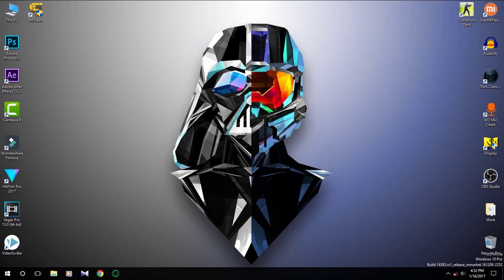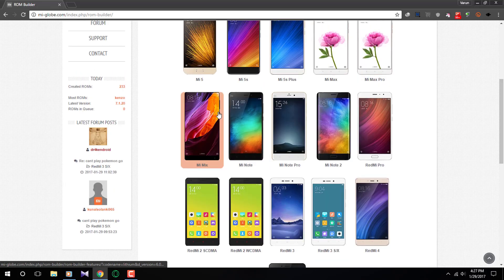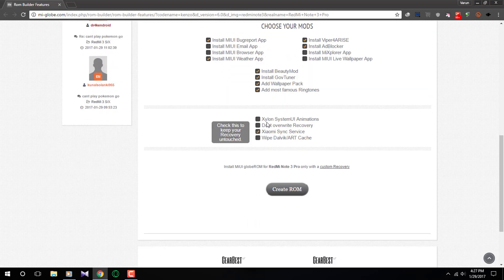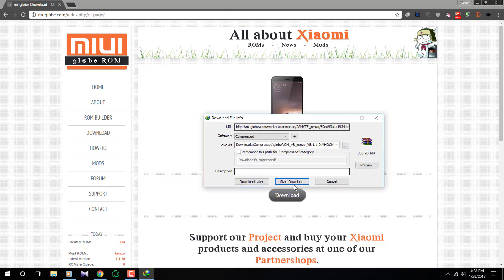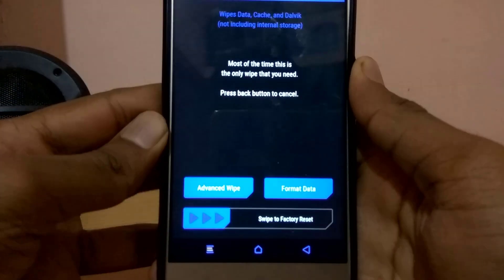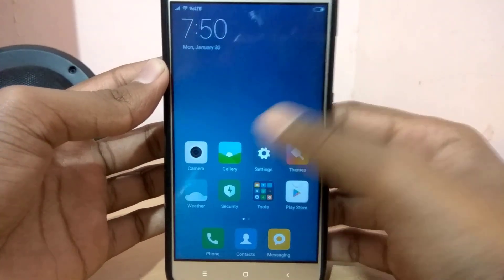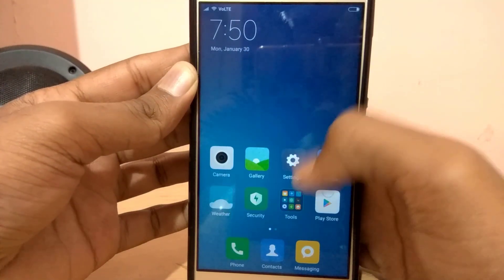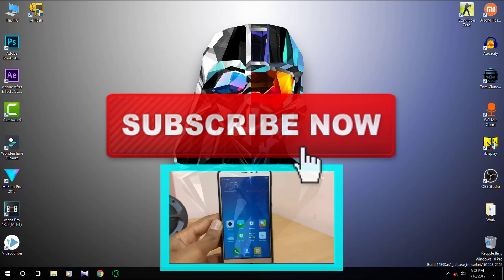CREATE YOUR OWN MIUI CUSTOM ROM FOR ALL XIAOMI DEVICES !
VR7 TECH !